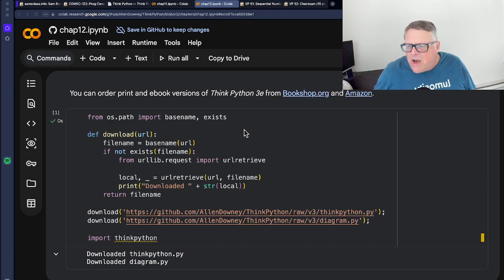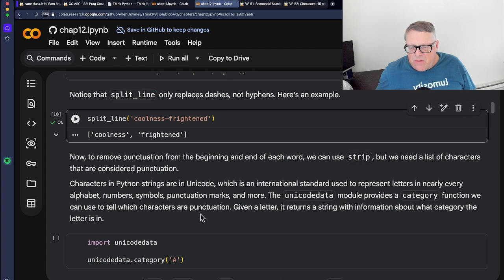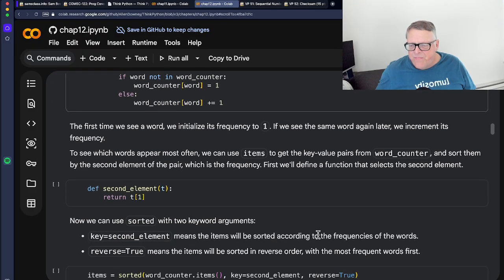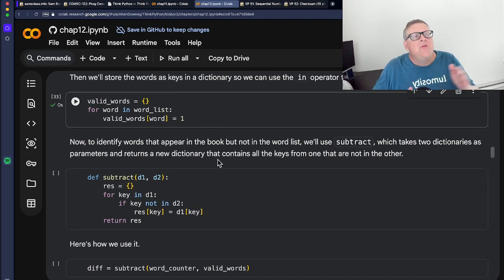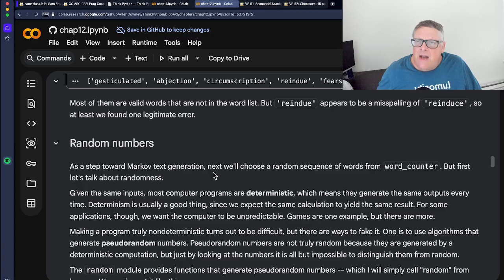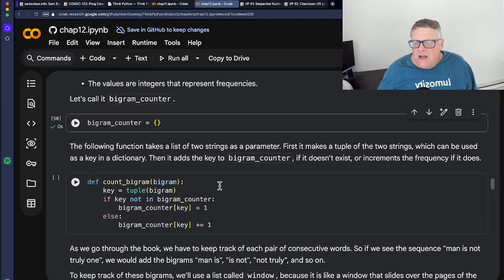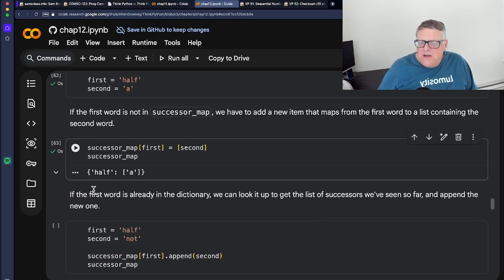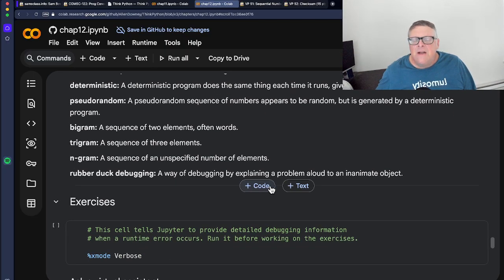Ch 12 COMSC 122